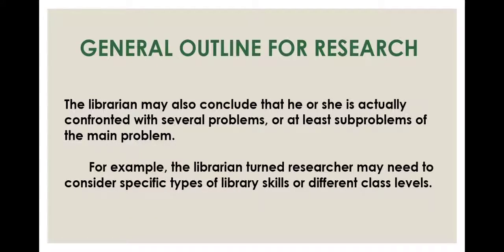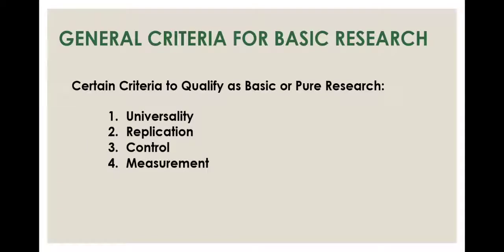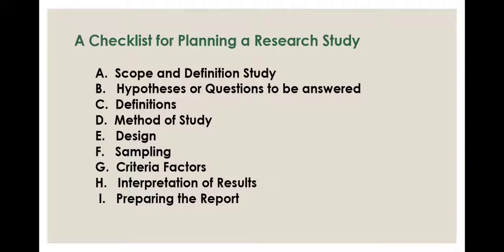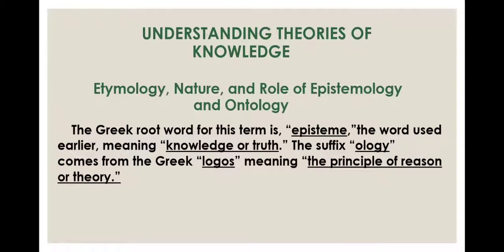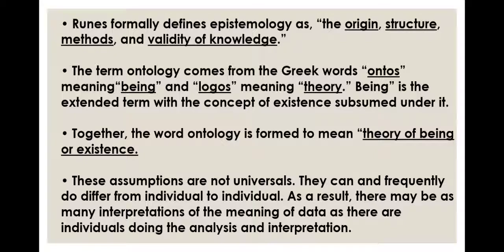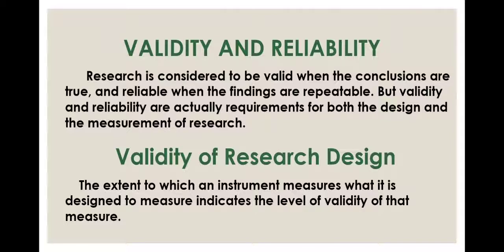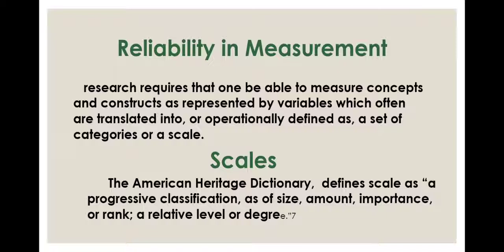February 12, 2022